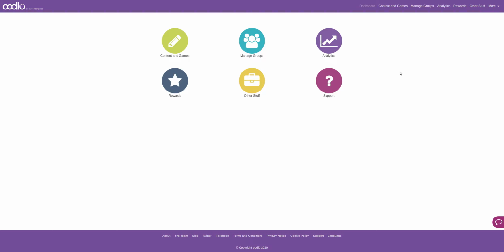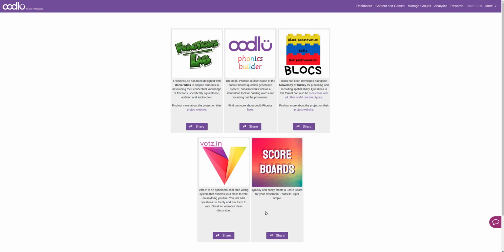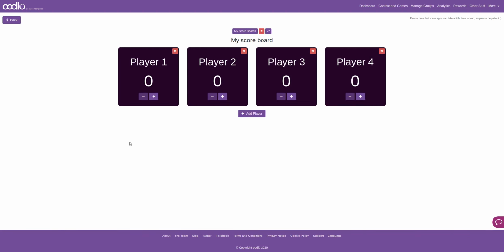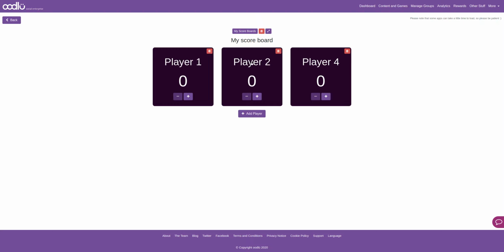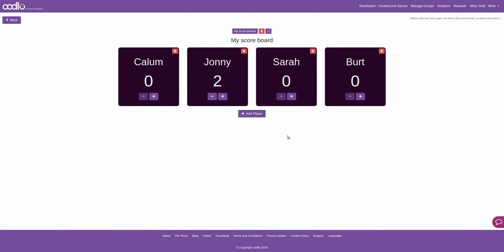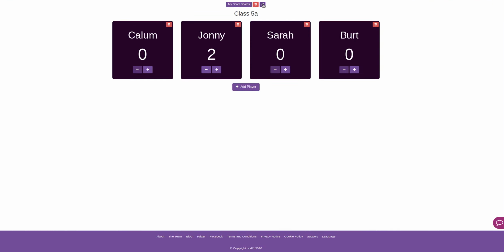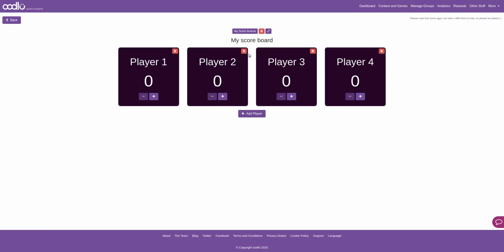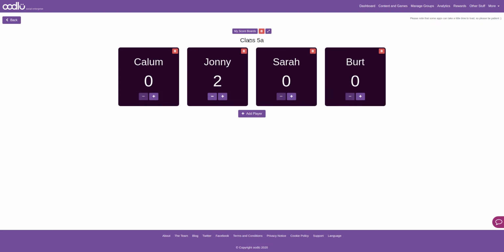Score Boards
A simple feature on oodlu.org that enables you to create Score Boards for your classroom.